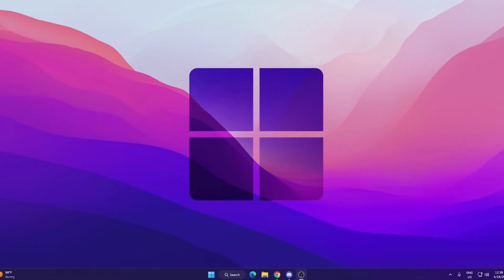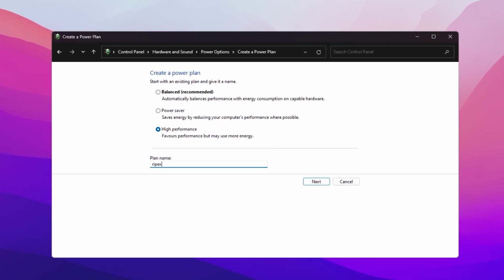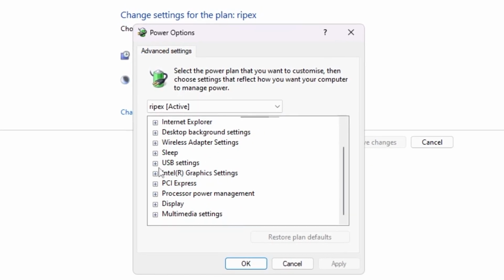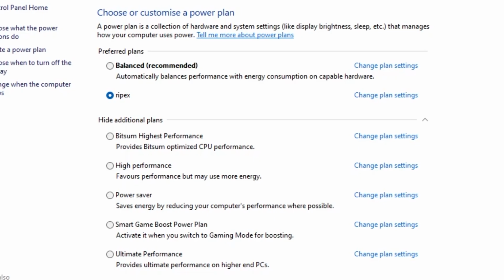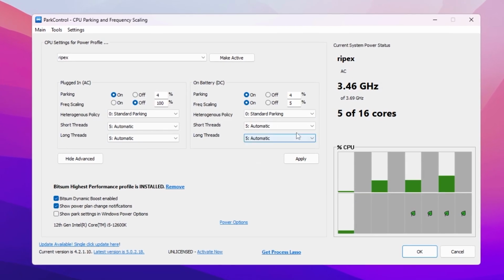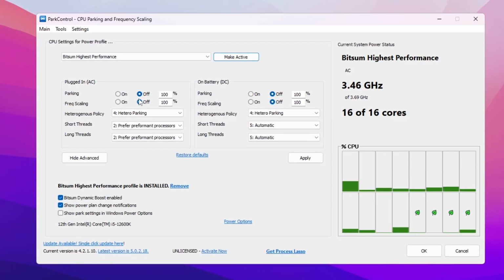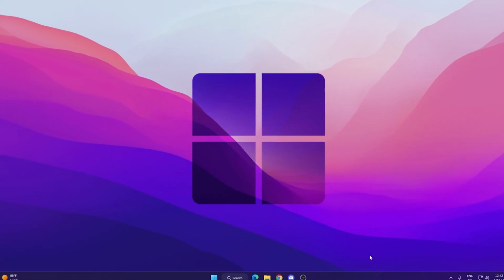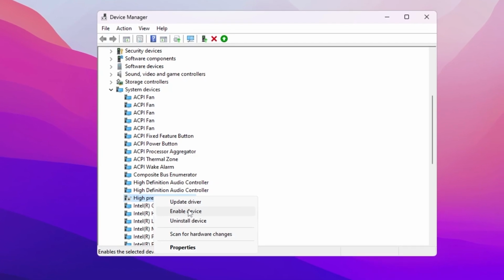Windows Best Power Plan Settings For GAMING! - Best Power Option Settings 2024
Unlock the full potential of your gaming rig with custom power plan settings! In this video, we'll walk you through the latest strategies to optimize power usage for maximum performance in 2024. Say goodbye to FPS drops and hello to smoother gameplay! Whether you're a casual gamer or a hardcore enthusiast, these tips will take your gaming experience to the next level. Watch now and level up your gaming setup!